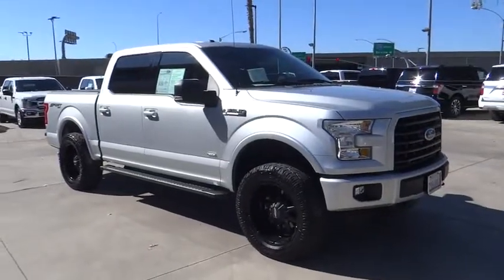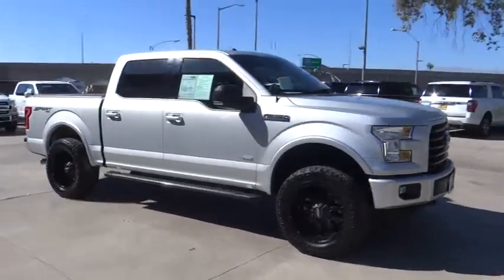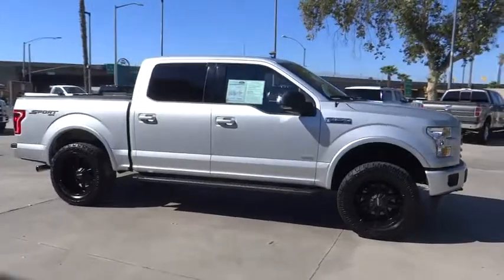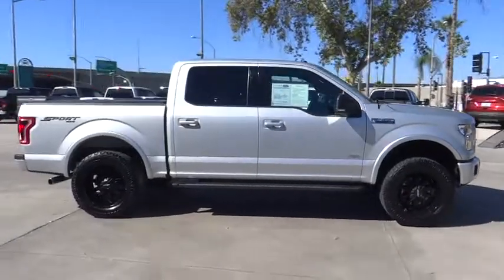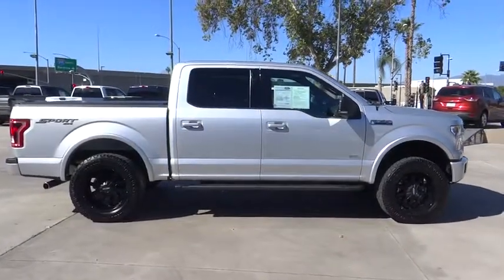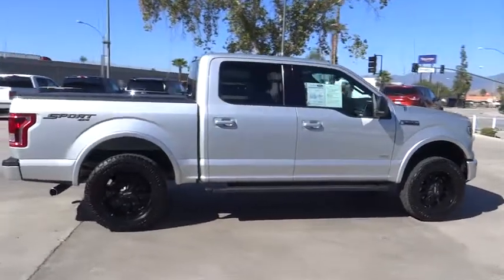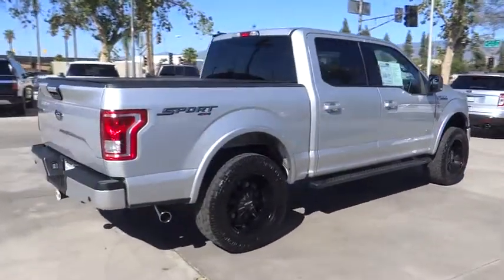2016 Ford F-150 Riverside, Fontana, Redlands, Rancho Cucamonga, Palm Springs, CA 0180132A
Ingot Silver Metallic Used 2016 Ford F-150 available in Riverside, California at Fairview Ford. Servicing the Fontana, Redlands, Rancho Cucamonga, Palm Springs, CA area.

Fairview Ford
292 North G St

2016 Ford F-150 4WD 6-Speed Automatic Electronic 2.7L V6 EcoBoost 4WD.FAIRVIEW FORD...WE'RE RIGHT OFF THE 215 FWY, WE'RE ALWAYS RIGHT ON THE PRICE !!! Recent Arrival! Odometer is 2430 miles below market average!Awards:* 2016 KBB.com Brand Image AwardsA BETTER FORD EXPERIENCE WAITS FOR YOU AT FAIRVIEW FORD !!!